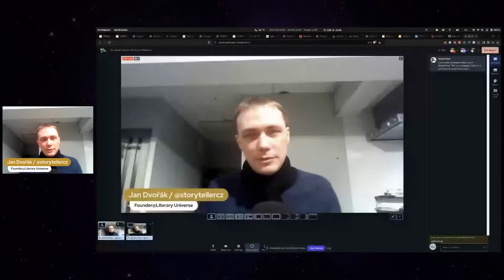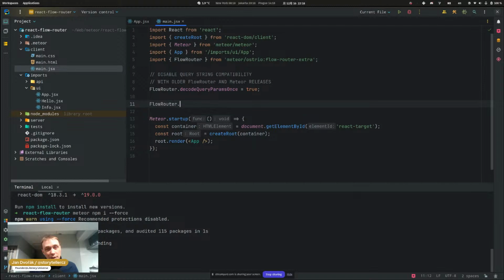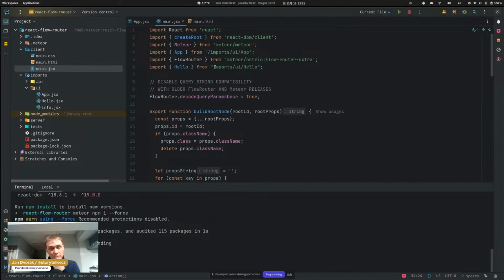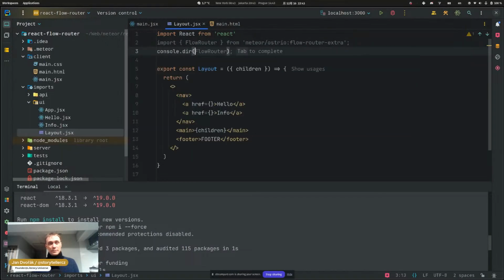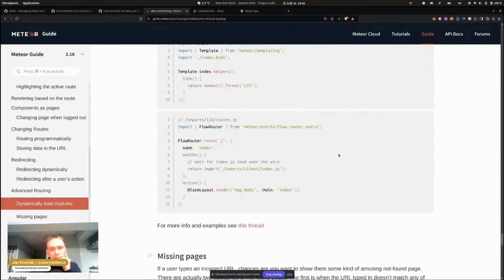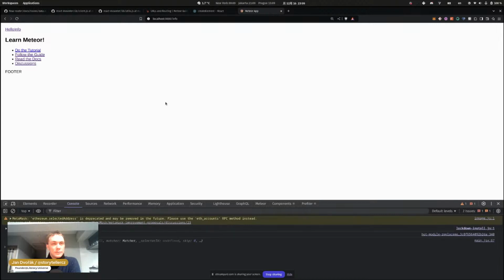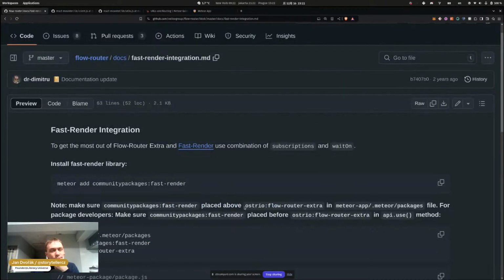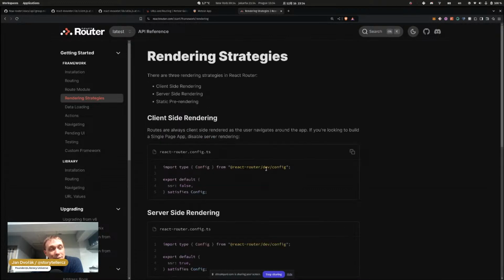Storyteller's stream: Routing in MeteorJS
Tonight I will be looking at routing in MeteorJS. Given the changes in React 19 and react-router 7 I think it is time to re-visit a native router for Meteor, Flow Router, and see other alternatives out there.

👉 Please sponsor me so that I can spend more time working on Open Source